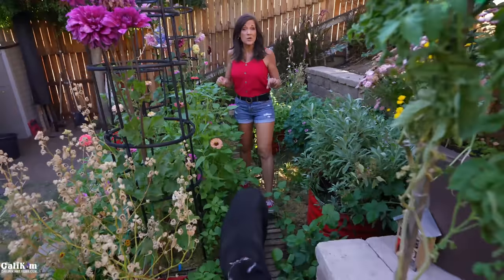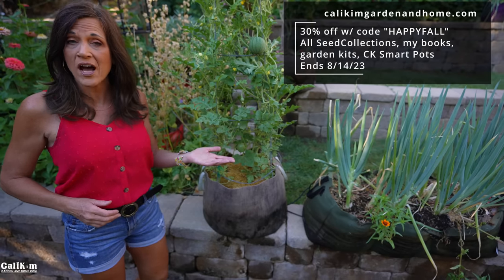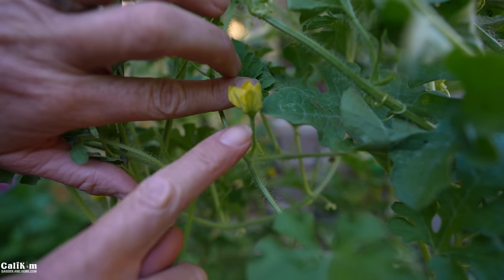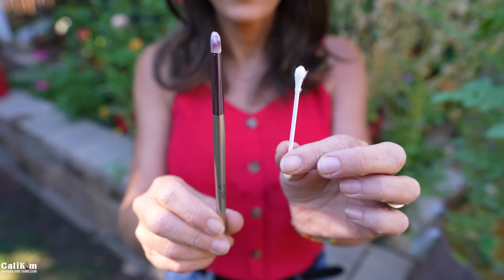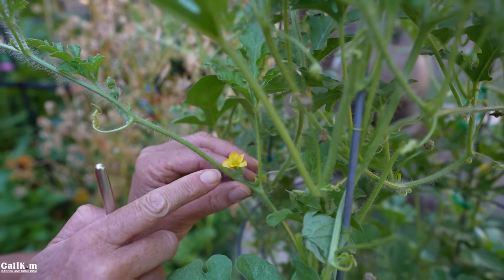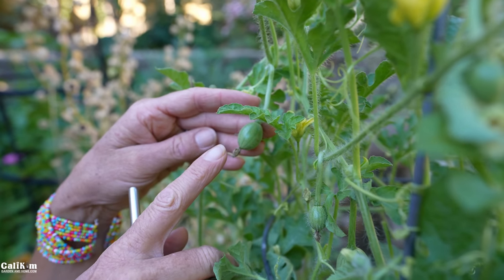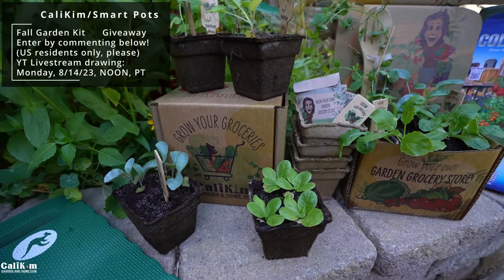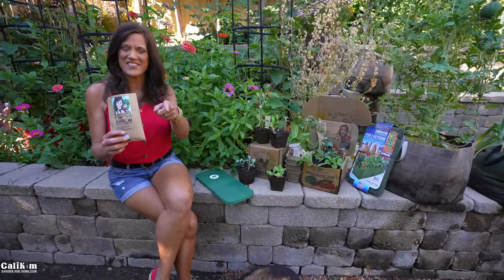Duplicate Your Watermelon Harvest: Why Wouldn’t You Do This?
How to duplicate your watermelon harvests!  I show you how to hand pollinate your watermelon flowers so you have more fruit to eat!  It's so easy - why wouldn’t you do this?
🍁 August Grow Your Groceries Subscription Box is now available! The theme is “Start Your Fall Garden”.  $8 off your first box w/ code “FALLVEGGIES”  FREE BONUS in the August box only: Roo Garden Kneeling Pad. for hands-free gardening with their roo apron!

Enter the giveaway CaliKim/Smart Pots Fall Garden Kit Giveaway by commenting on this video.  Drawing is open to US residents only, please.  Live drawing for the winner will be on Monday, 8/14/23 on our YouTube Livestream.  Good luck!

Worm castings, Vitality, Worm tea

GROW LIGHTS
1.  CLAMP LIGHT SET UP
-8.5” clamp light

2.  GROW LIGHT BOX
-8.5” clamp light
-LED bulbs

3. SHOP LIGHT SET UP :
-4 foot Shop light fixture with LED bulbs
-2 foot Shop light fixture with LED bulbs

4. SHELVES
2 foot, 5 shelf adjustable
3 foot, 5 shelf adjustable
4 foor, 6 shelf adjustable

2. Enter giveaway for one (1) August Grow Your Groceries with CaliKim Subscription Box, Smart Pots Little Shorty Raised Bed and Smart Pots tan 15 gallon container,  by making a comment on the “Duplicate Watermelon Harvest, Why Wouldn’t You Do This?” YouTube video (posted August 8, 2023).
3. Giveaway is open 8/8/23 to 8/14/23, 11:59 am, Pacific Time.
4. 1 giveaway winner will be chosen at random using the YouTube Random Comment Picker in a YouTube Livestream video on Monday, 8/14/23 at noon, Pacific Time.
5. Giveaway recipients, please email CaliKim  your full name, YouTube name and address by noon, Pacific Time on Friday, 8/18/23 to claim your prize.
6.  Prizes will be mailed by CaliKim and Smart Pots.
By entering this giveaway, entrants agree to release YouTube from any and all liability related to this giveaway. This giveaway is being conducted in accordance with YouTube Community Guidelines. Any personal data collected in giveaway will be used to send out the prize only and will not be used for any other purposes.